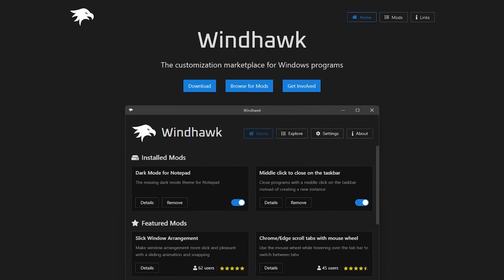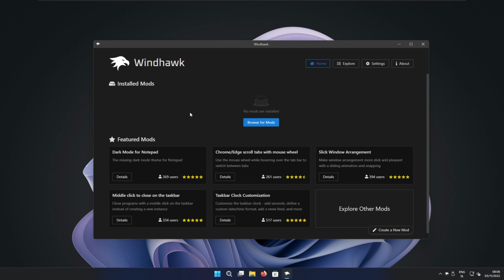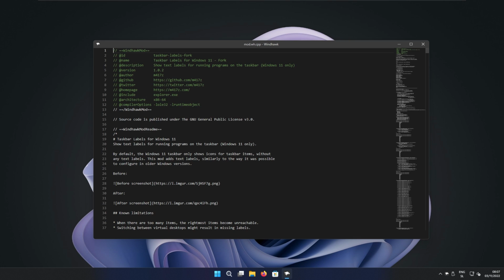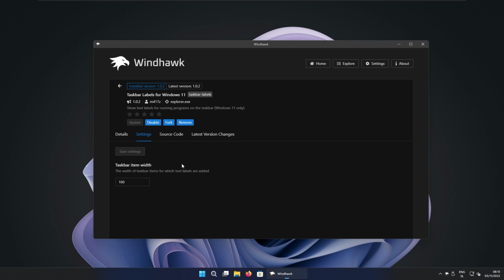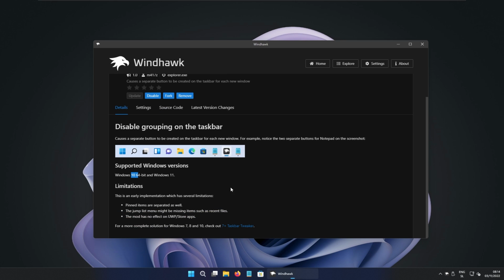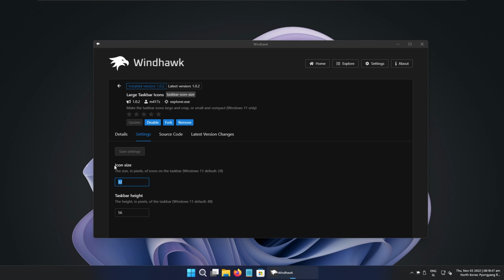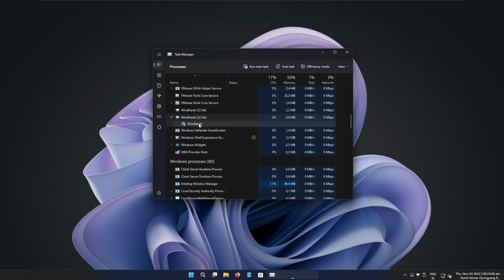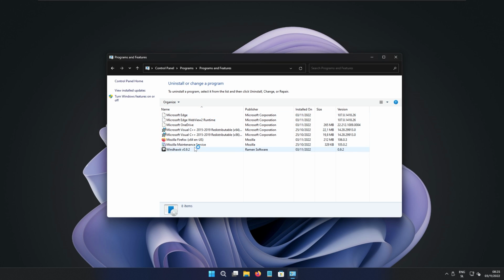Windows 11 Mod You Won’t Regret Trying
Timestamps:
00:00 Intro
00:40 Installation
01:20 Windhawk features preview
02:05 Taskbar Labels
05:00 Disable Grouping on the Taskbar
05:33 Taskbar Clock Customization
06:11 Large Taskbar Icons
07:05 Ram Usage
08:40 Uninstallation
09:07 Outro